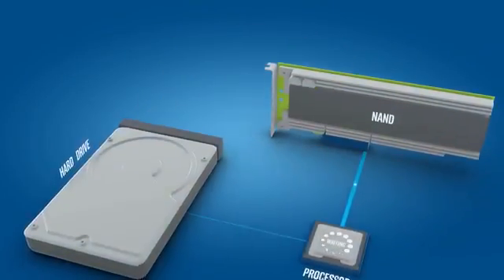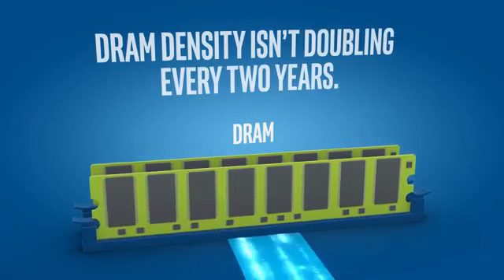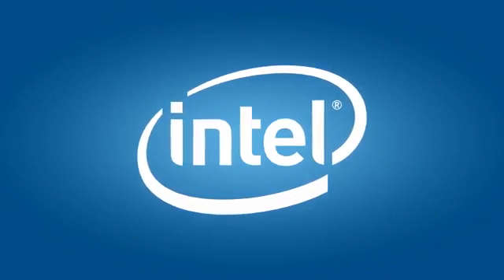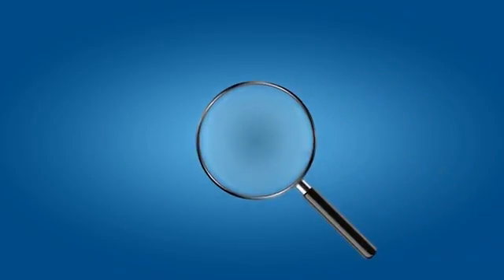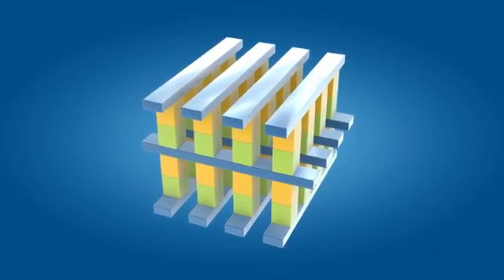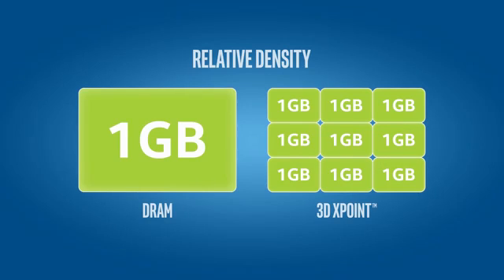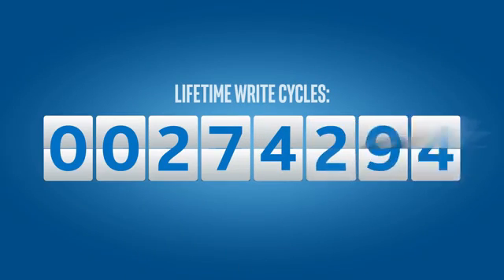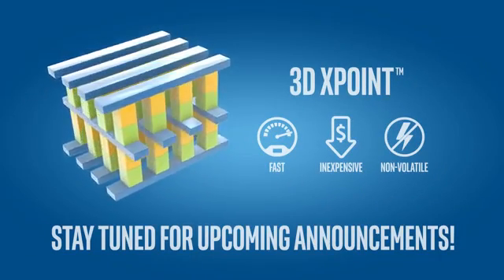3D XPoint™ Technology Revolutionizes Storage Memory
Intel e Micron desvendar a tecnologia 3D Xpoint ™ e criar a primeira categoria nova memória em mais de 25 anos.